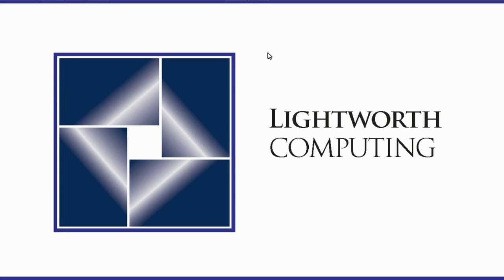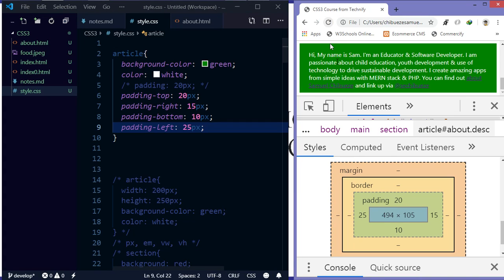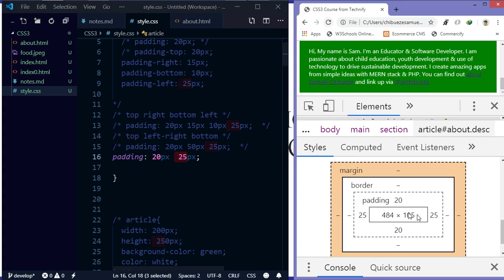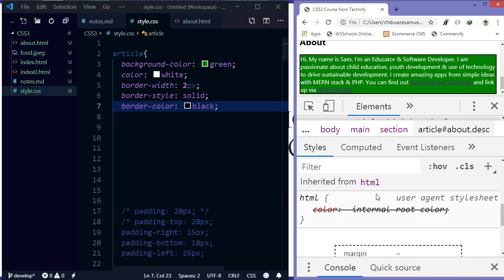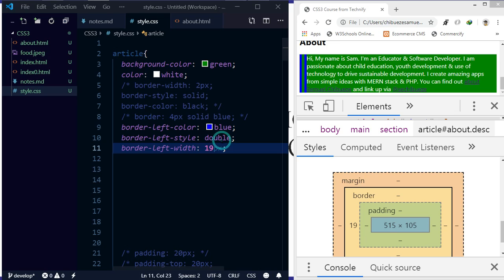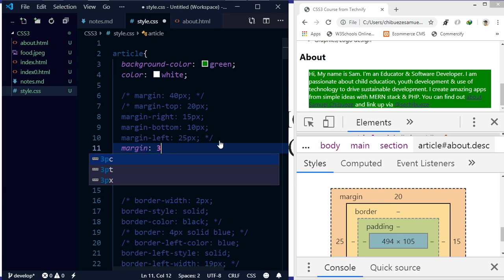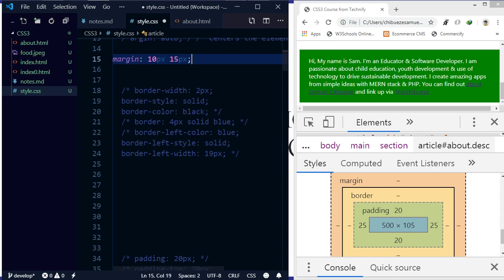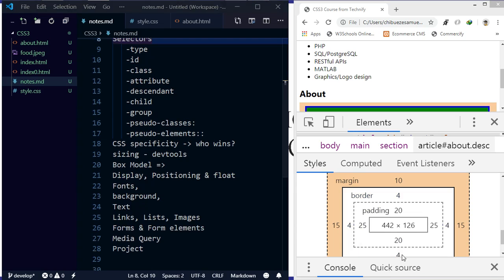Technify CSS3 Box Model main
Frontend Web Developers Course